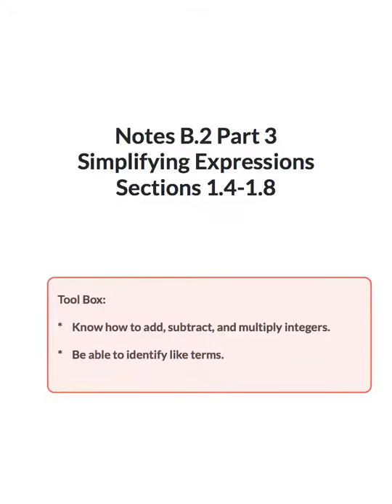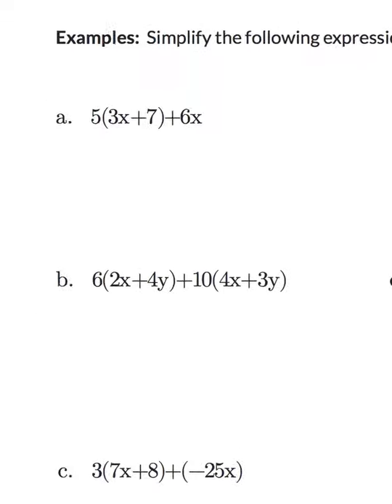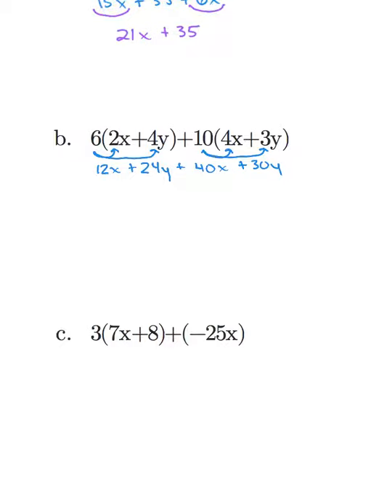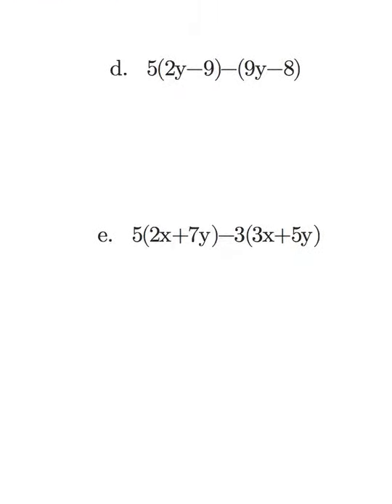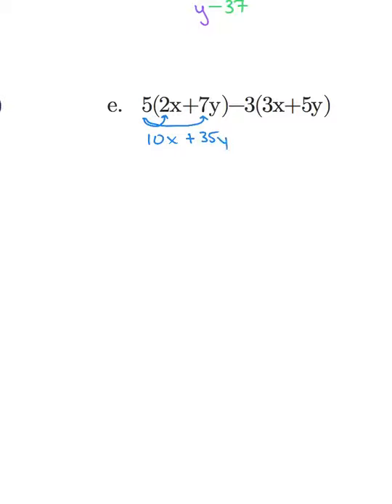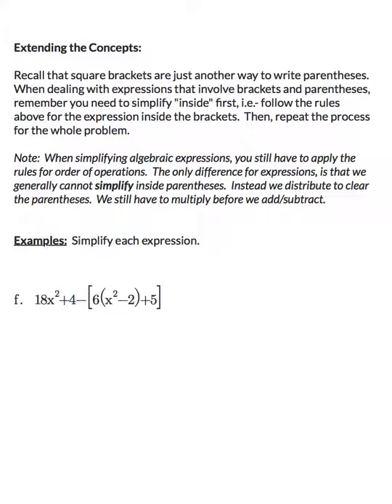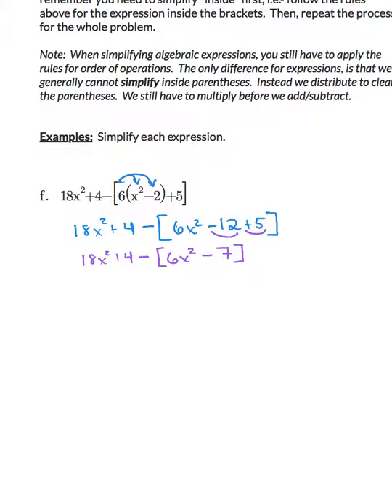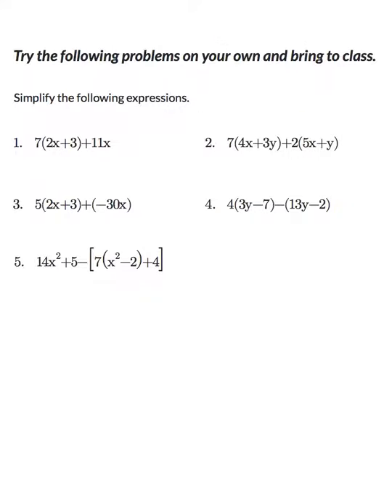notes b 2 part 3